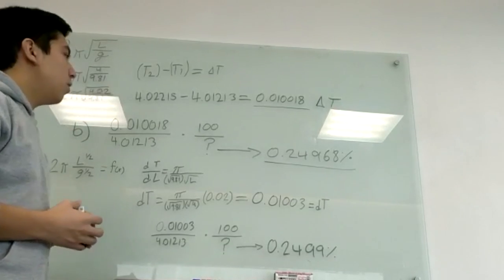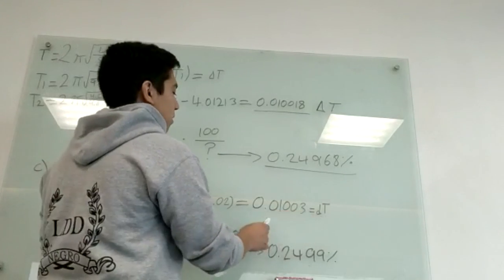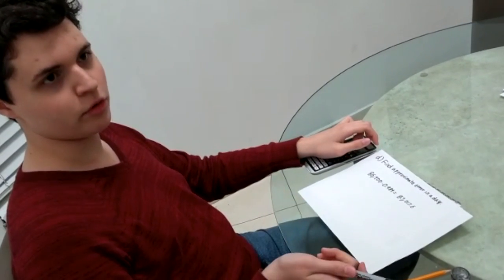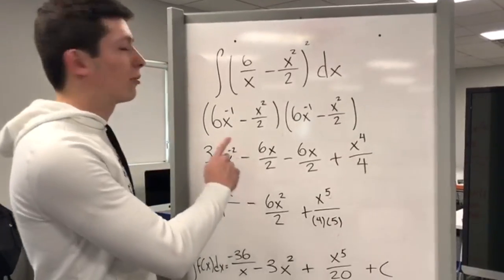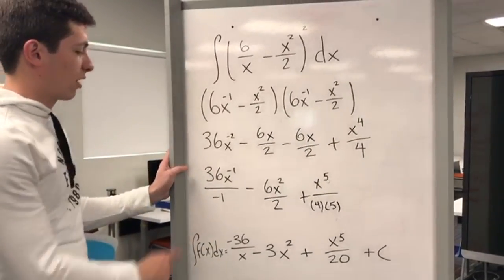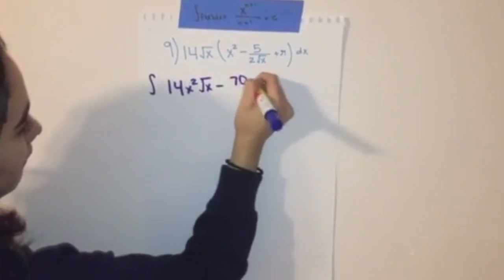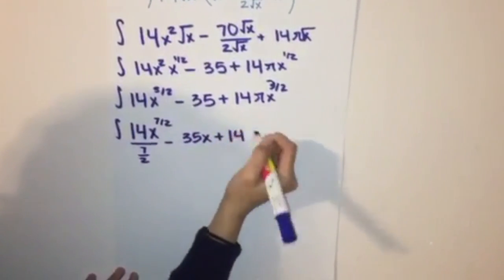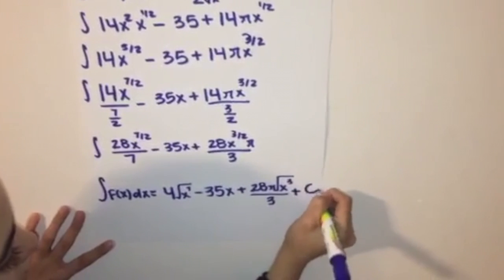Math Project Parcial 1